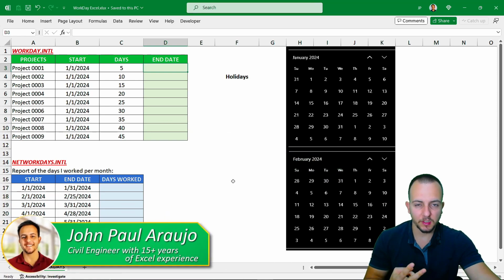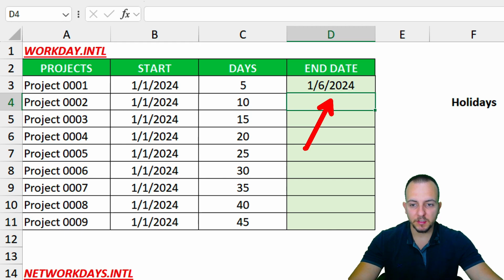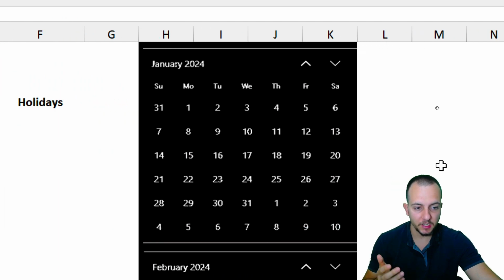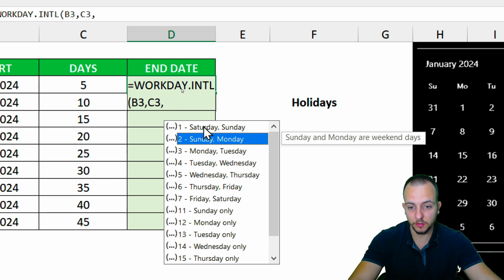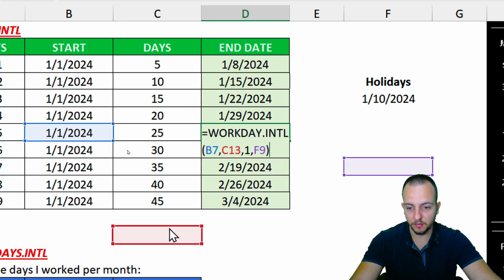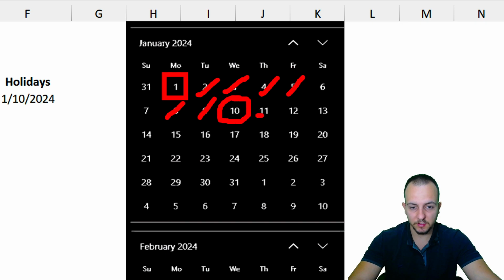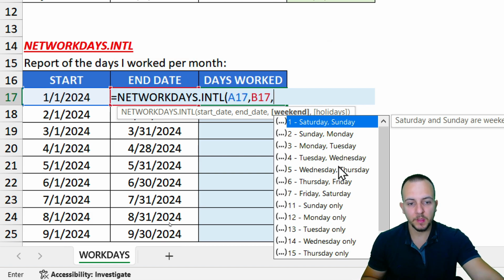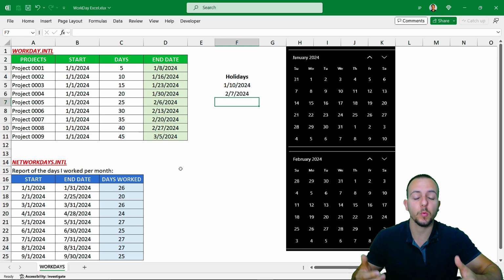How to Calculate Workdays in Excel | Find End date and Days between Dates | Weekends & Holidays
In this Excel video tutorial, we gonna see how to Calculate Workdays in Excel to Find End date and Days between Dates and excluding Weekends & Holidays as criteria. Workday Function in Excel, networkdays in Excel. We can also call bussiness days.

The WORKDAY.INTL function in Excel, can returns the number of the date before or after a specified number of workdays and you can also especify a criteria such as weekdays and holidays. The weekend parameter indicates which days of the week are the weekend. And you can also especify any date as holidays to not be considered as workdays.

Now, the NETWORKDAYS.INTL function in Excel, can return the number of whole working days between a start date and a end date. You can use the working days only and exclude weekends and exclude holidays or rid of any other especific date. The NETWORKDAYS calculates the number of days between two dates with criteria.

Workday formula and Networkdays Formula in Excel.